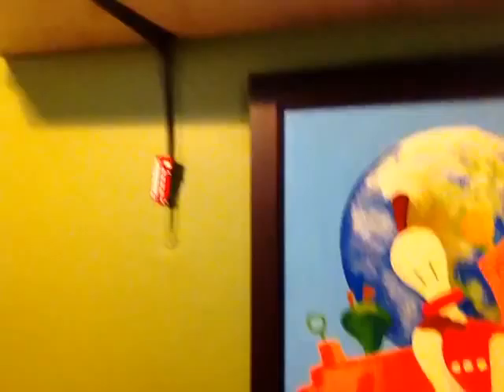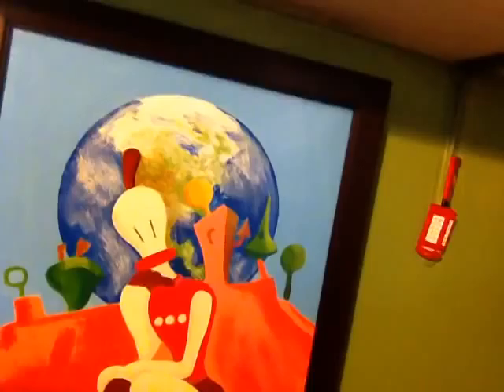The Neverhood Painting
I've been meaning to show of this beauty for awhile now but I never really had the chance to until I obtained this fancy motion picture making apparatus titled teh iPhone.

So here is a lovely Klaymen fan painting! Now stare at it longingly through your robotronic screen of screening.